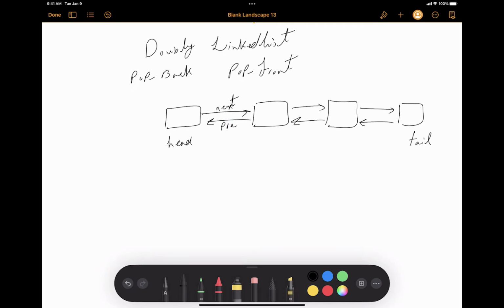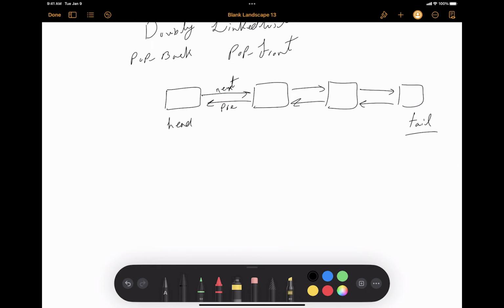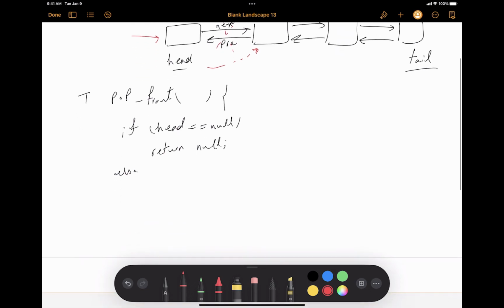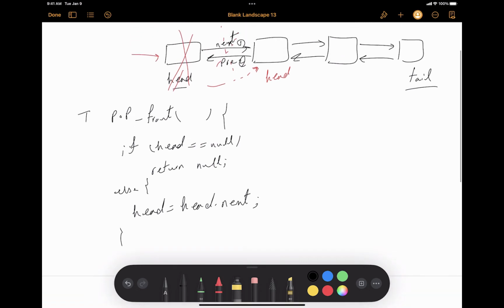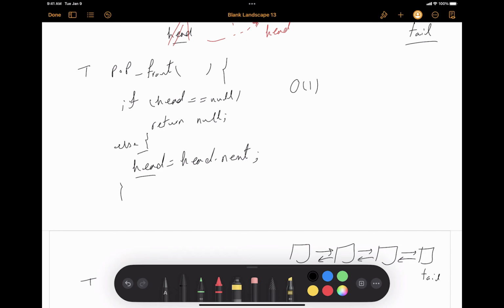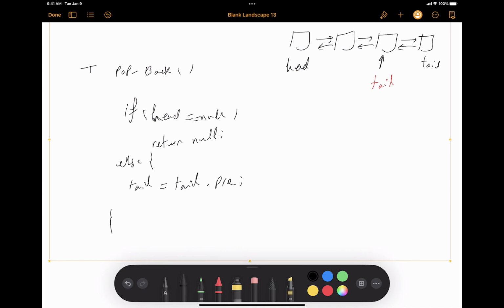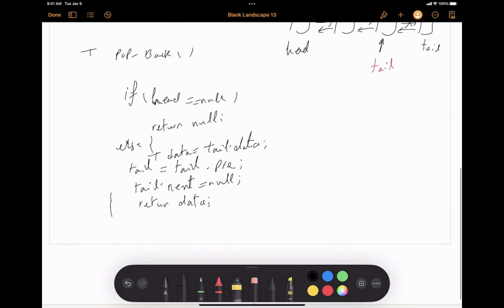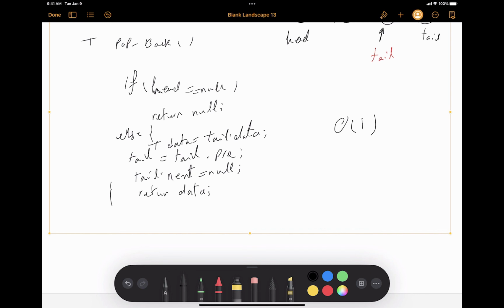Doubly LinkedList Pop_back and Pop_front methods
Doubly LinkedList implementation (in Java). This video explains the pop_back and pop_front methods in a doubly LinkedList